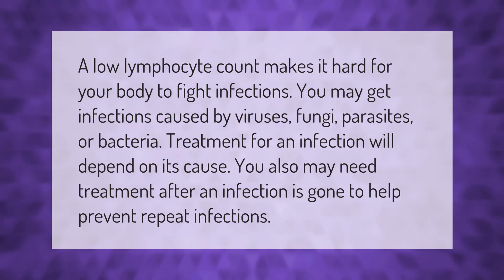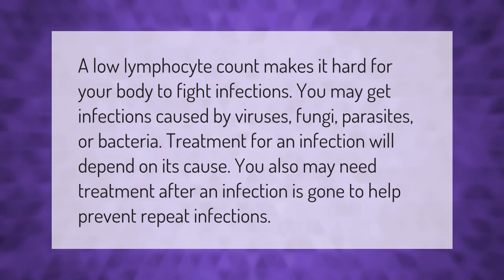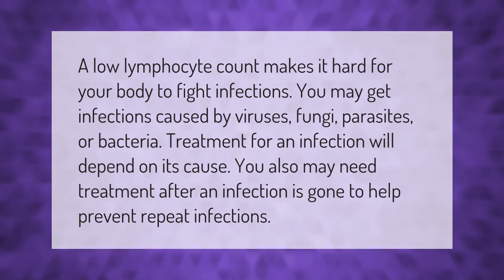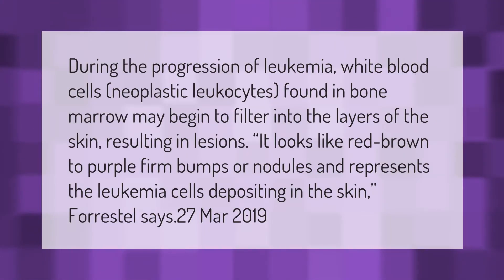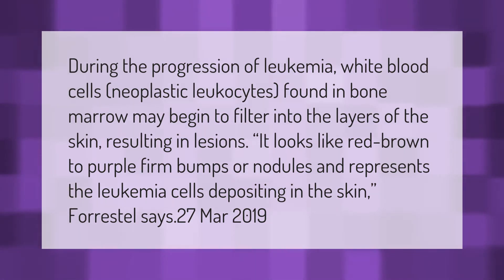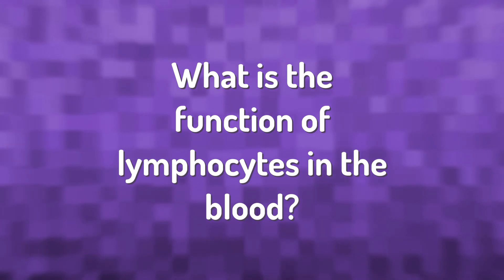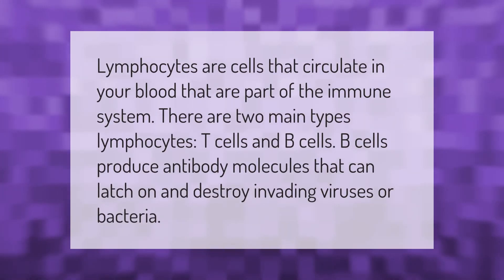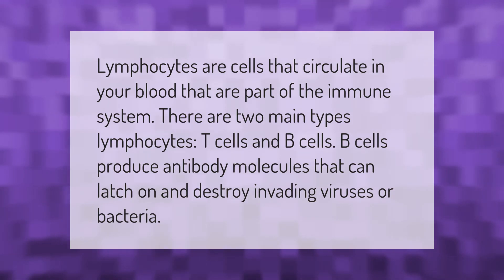What does it mean when lymphocytes are low?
00:00 - What does it mean when lymphocytes are low?
00:40 - What do Leukemia spots look like?
01:13 - What is the function of lymphocytes in the blood?

Laura S. Harris (2021, March 10.) What does it mean when lymphocytes are low?
    AskAbout.video/articles/What-does-it-mean-when-lymphocytes-are-low-229227